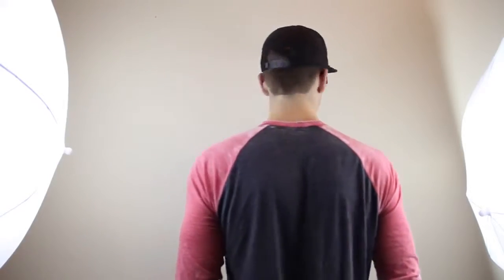Fashion Basic Tshirts By Jack of All Trades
Searching for the perfect white tshirt? Love your basic v-neck tshirts but can't find the best quality? Jack of All Trades has the perfect plain tshirts in the softest quality for every occasion.
Thanks to our friend Cameron Cretney for starring in this video!